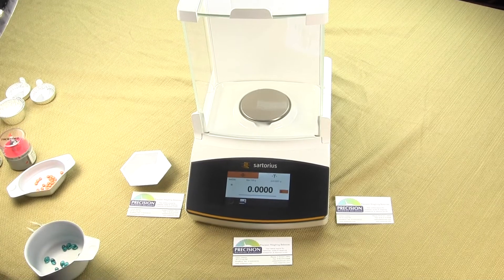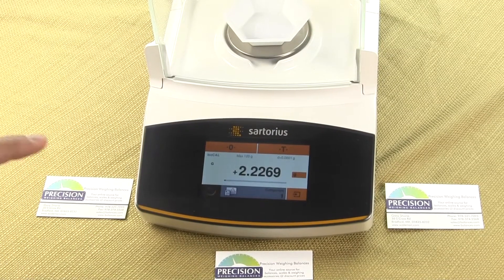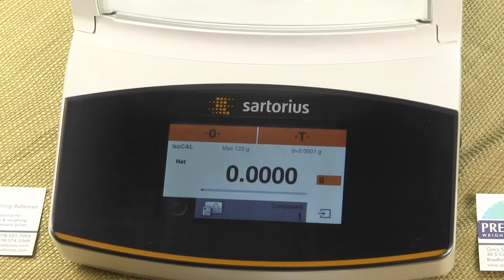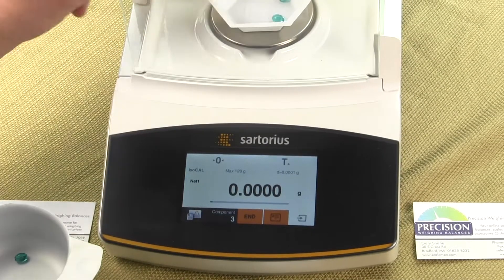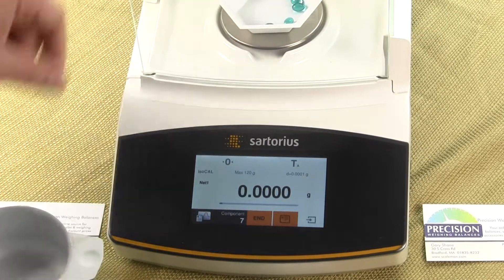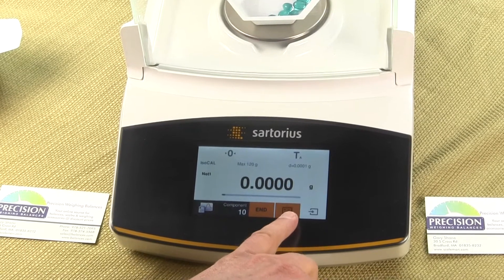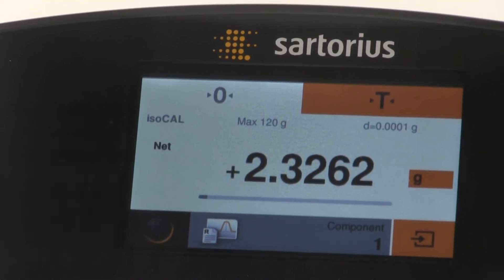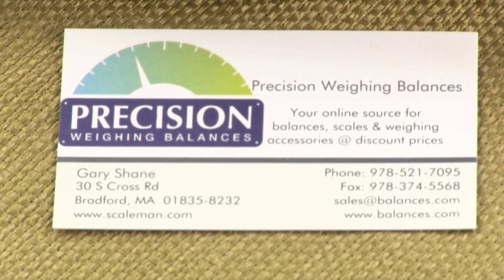Sartorius Quintix & Secura balances offers statistics - save up to 99 weight measurements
Precision Weighing Balances is an Authorized Sartorius Distributor and you can for more product info.

In this video we are going to cover the "Statistics" mode and the different configurations choices for a Sartorius Quintix or Secura laboratory balances. Statistics mode in not available in the Practum Series.

Would you like to save statistics on an entire group of different samples? Sartorius Quintix and Secura balances will transfer the readings to its statistics memory and generate a report on the key statistical parameters.

Select the "Menu key" in the bottom left of the touchscreen display and you can see the choice of weighing applications - Weighing, Mixing, Statistics, Components, etc

Select "Statistics " application if it is not already selected.

Touch the application toolbar to select whether you want to have the result printed after each weighing operation and whether the balance is to be tared automatically after a value has been saved. Touch the checkmark to confirm

Select the "O" to zero the balance. All weight values are measured based on this zero point - the zero function works within ± 2% of the weighing range around the zero point.

You can place a container on weighing platform and pressing the "Tare" icon to zero display.

The tared value is subtracted from the overall weighing range of the balance. So if the pan weighs 40 grams and your balance has 120 grams weighing capacity you now have 80 grams before overloading the balance. The balance can be tared throughout its entire weighing range.

Now add the first component to container. The measured value can be read as soon as the weight value stops changing and the weight unit is displayed to the right of the numbers. The balance stability is displayed as soon as the weighing result is constant within a defined range. Until stability is reached, the measured value is shown in gray on the display and only turns to a bold black font once the balance is deemed stable.

To save the component select the icon in the lower right corner of the touchscreen.

Continue this procedure in the above paragraph with additional components. The weight values of the saved components are saved.

We thank you for watching this video and if you would like to purchase the Sartorius Quintix or Secura laboratory balance please If you like this video please give it a thumbs up and consider subscribing to our channel and Youtube will notify you when we add new videos.